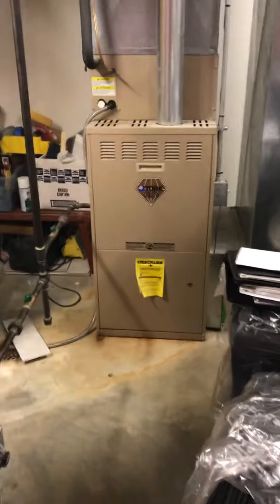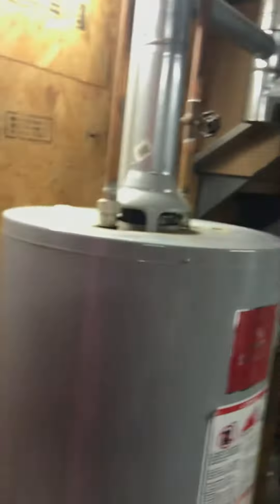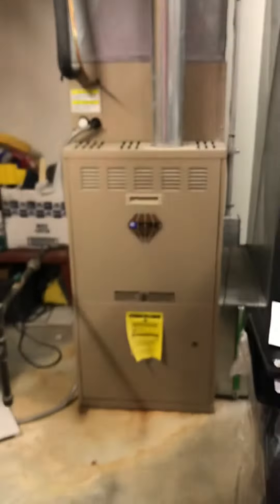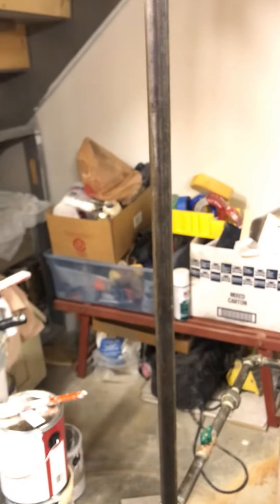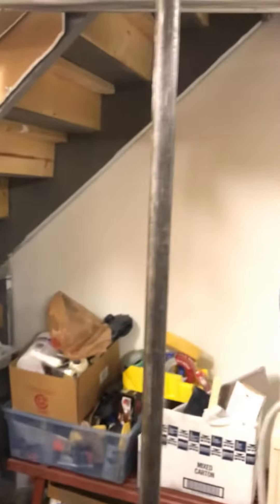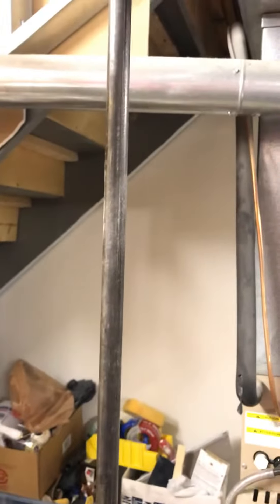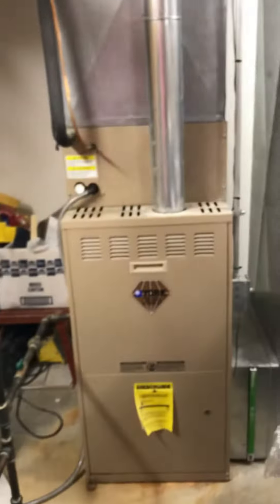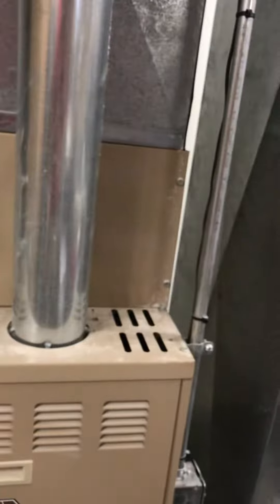GL Steimel inside 051521